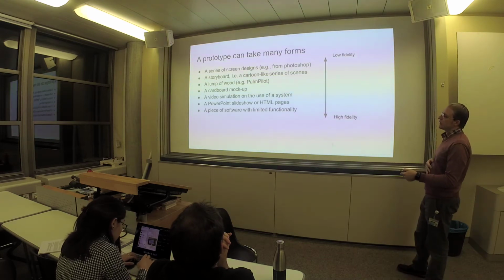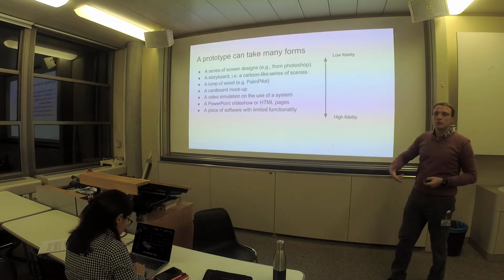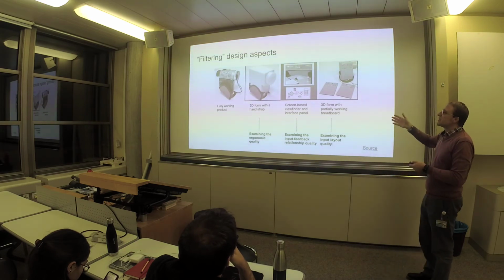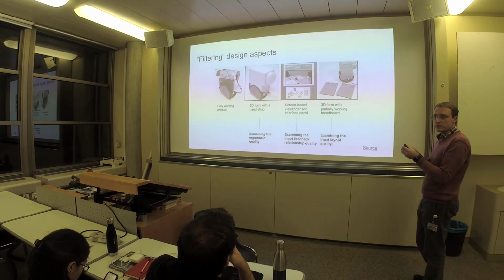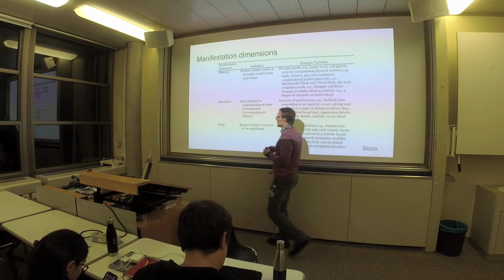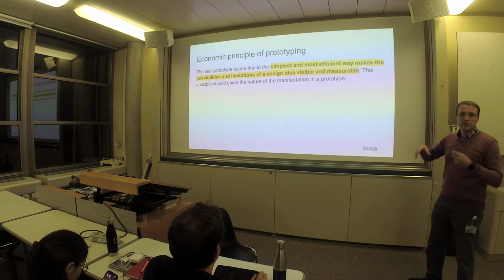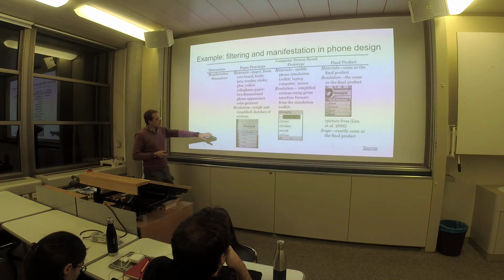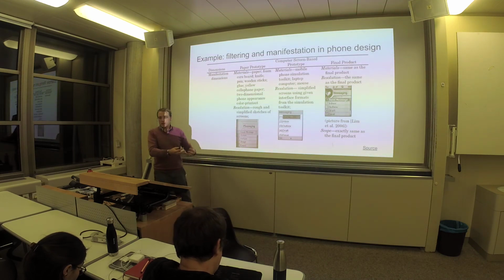C10 - Interactive Prototyping (Part 5)